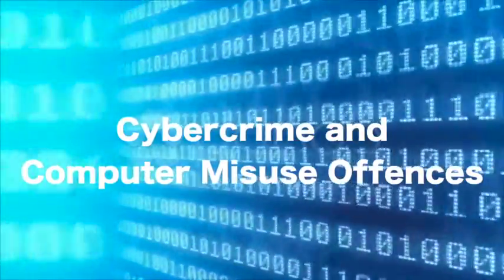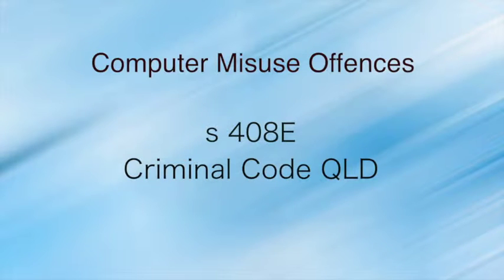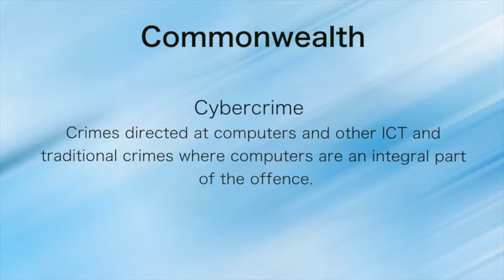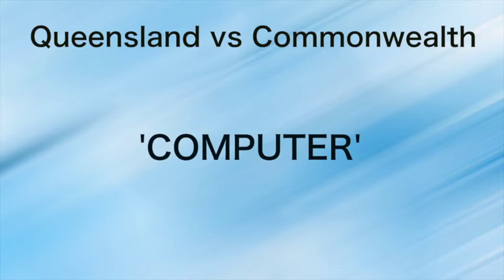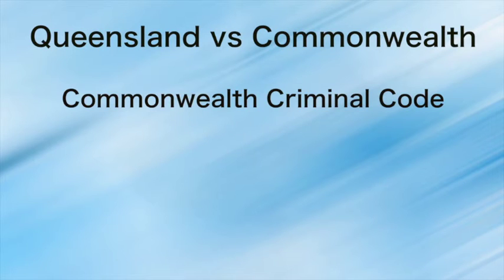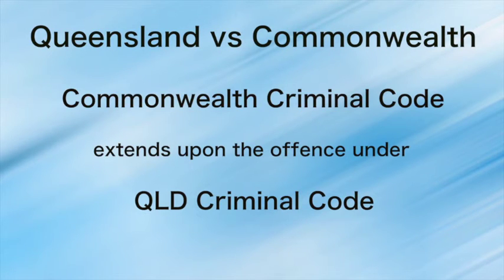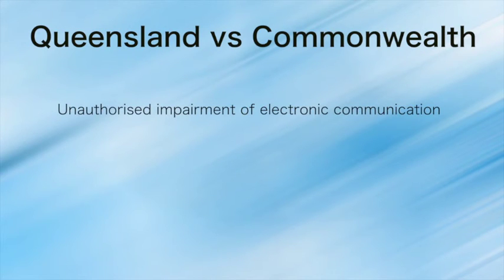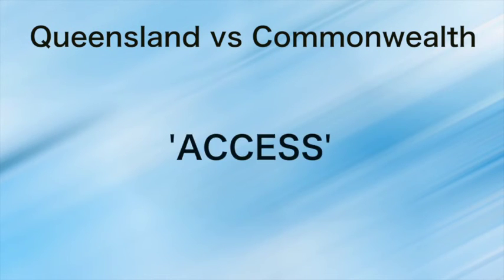FINAL Week 10 - Computer Misuse Offences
This video is about Week 10 - Computer Misuse Offences